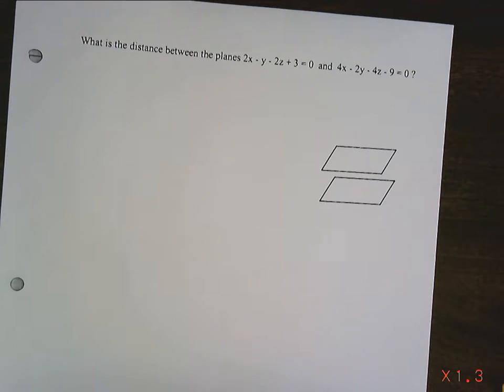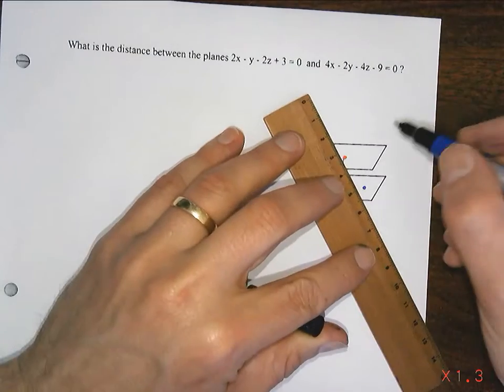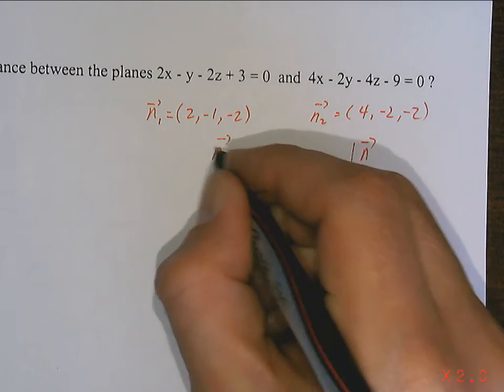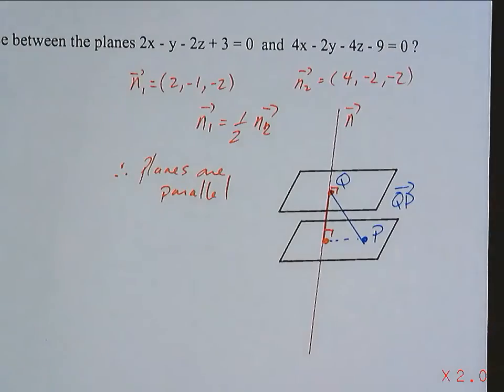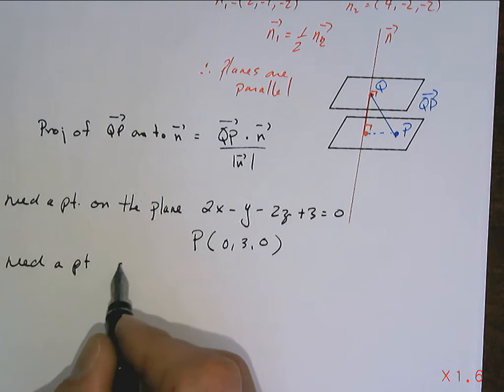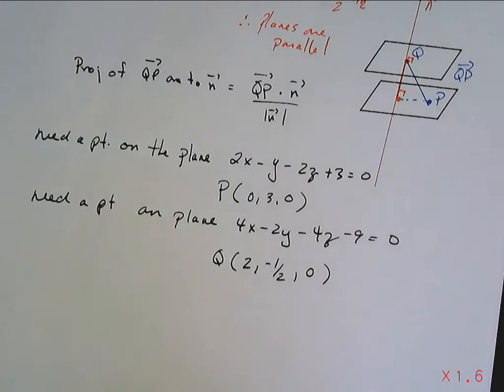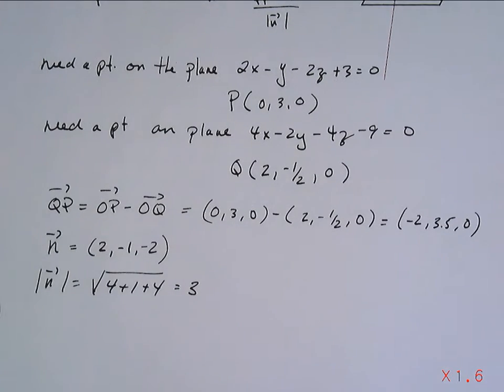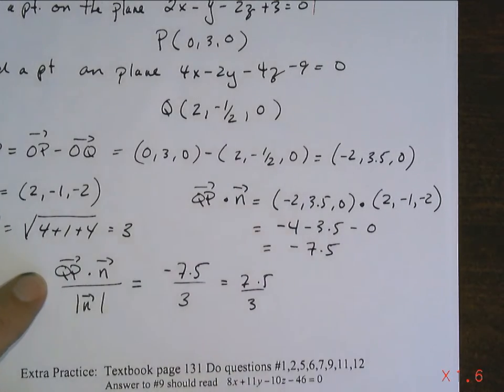lesson 4 2 g